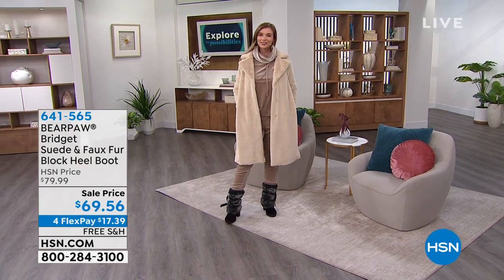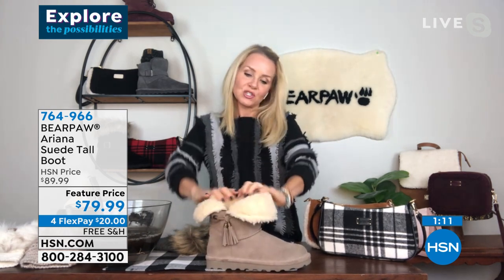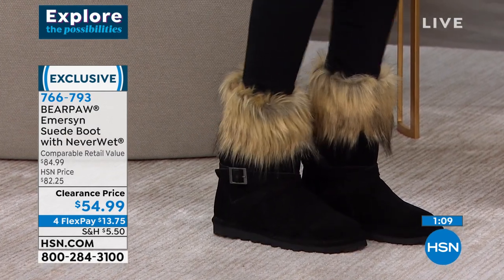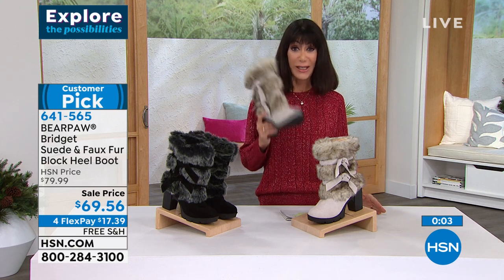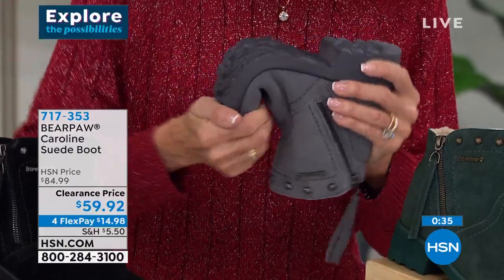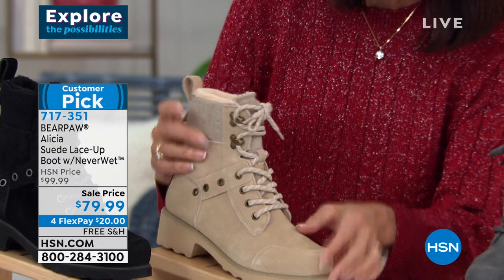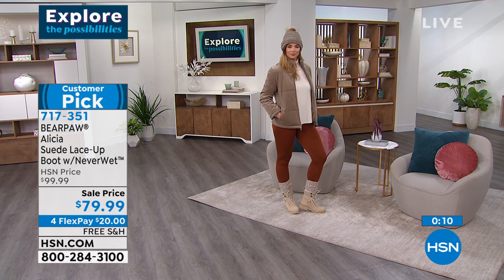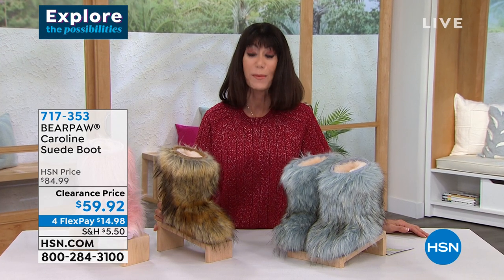HSN | BEARPAW Footwear 01.05.2022 - 11 AM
Discover a shoe brand focused on comfort and fit while using the highest standard for craftsmanship.